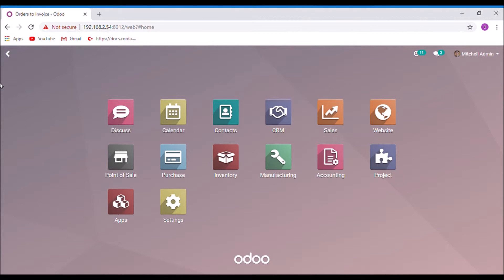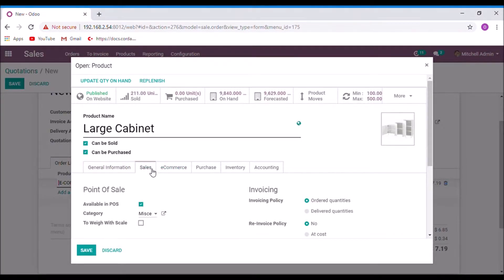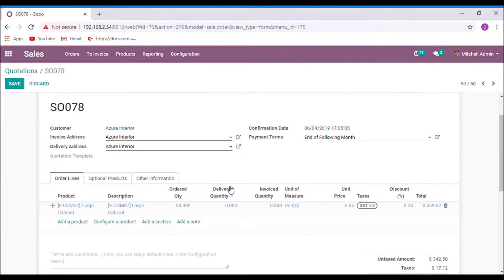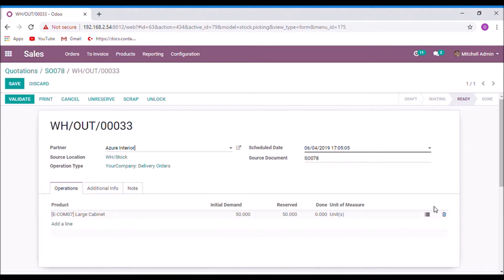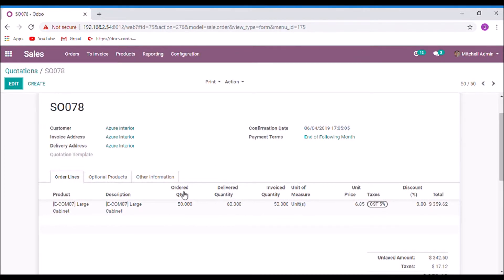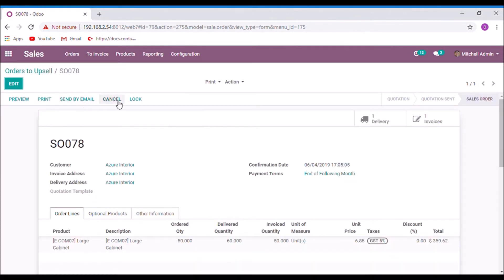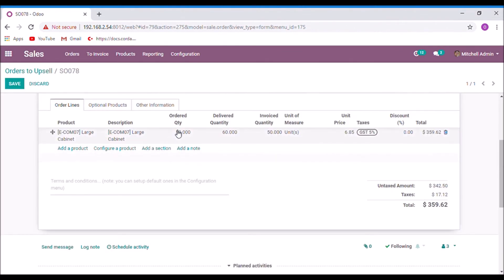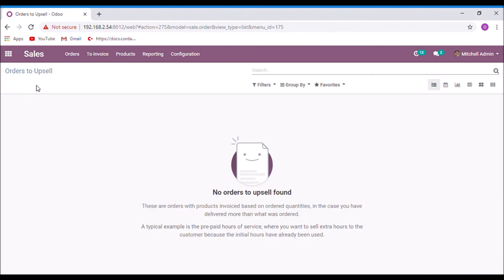Odoo Tips - Order to Upsell in Odoo12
Order to Upsell - Under Odoo ERP, one can create a sale quotation and later convert it to sale order. Following this, one can easily create an invoice pertaining to that sale order and make payment to the aforementioned sales order. In between this procedure, there will be another process called Delivery products. i.e., one needs to deliver the product from their warehouse corresponding to that sale order.

There is another option that we need to consider for an order to upselling. Ie, Invoice creation. One can create an invoice according to the ordered quantity and delivered quantity. If we go through particular product details, in the invoice tab of that product we can see an option called Invoicing policy. There we can see options to ordered quantity and delivered quantity. If we choose the ordered quantity, one can create the invoice according to the ordered quantity of that product and if choose delivered quantity the invoice will create according to the delivered quantity.

in this case, we need to choose Ordered quantity, so that we can create an invoice according to the ordered quantity. If we choose the Delivered quantity, the invoice will create according to the delivered quantity and the order will not come under Order to Upsell.

A sale order comes to Order to upsell only if one creates the invoice according to the ordered quantity and the delivered quantity is greater than the invoiced quantity. Ie, if the ordered quantity of the product is 8 but the delivered quantity is 10 then the sale order will come under the Order to Upsell menu.